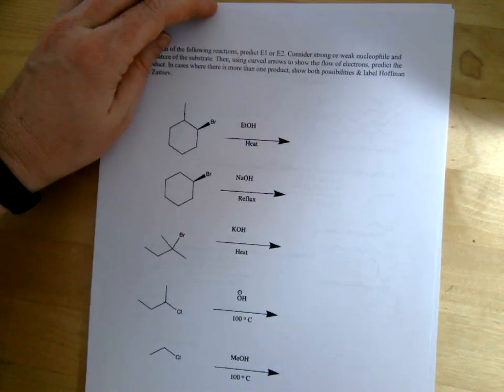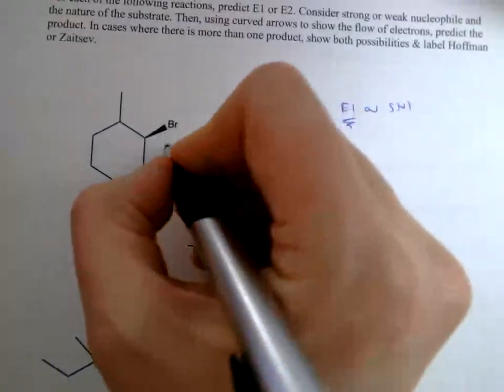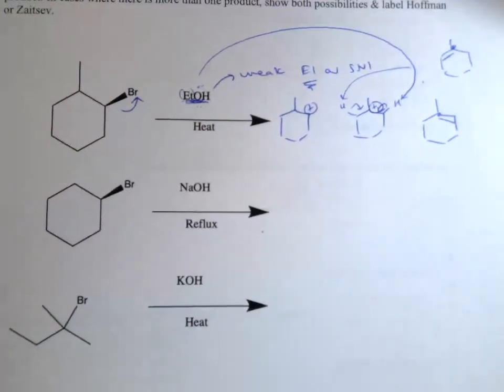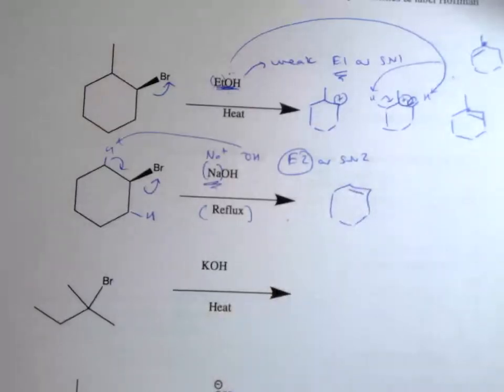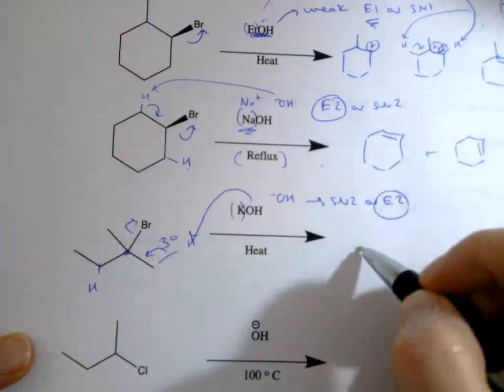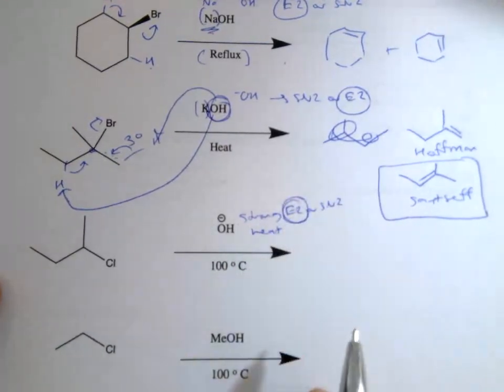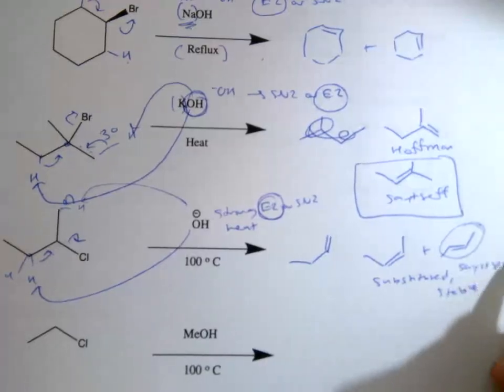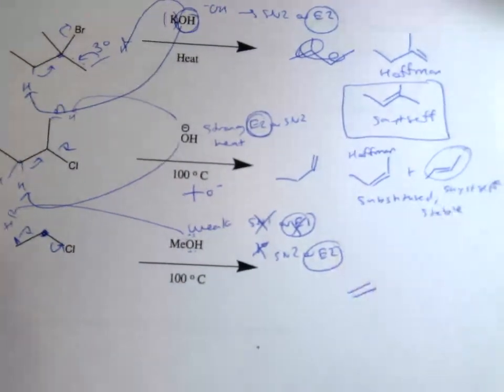Elimination reactions free response practice problems (E1 and E2)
This is a video key for the chapter 7 eliminations homework free response for my organic chemistry one class